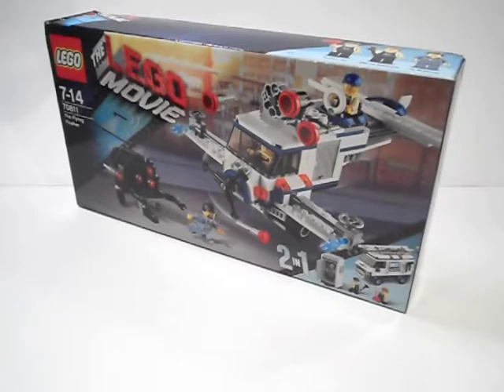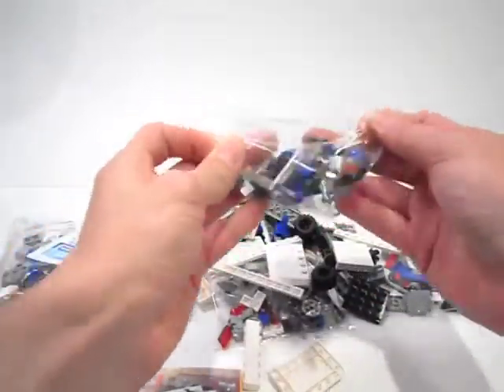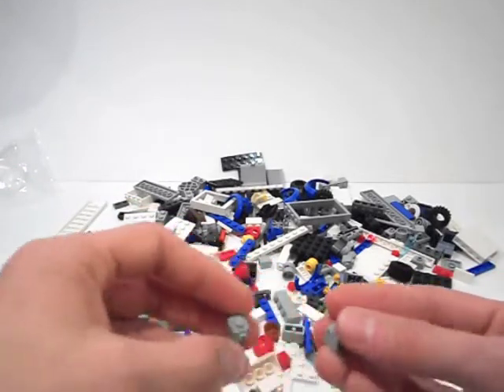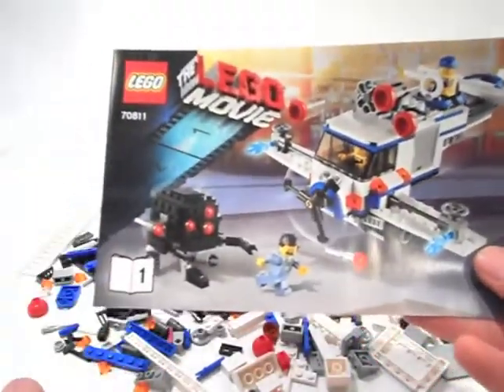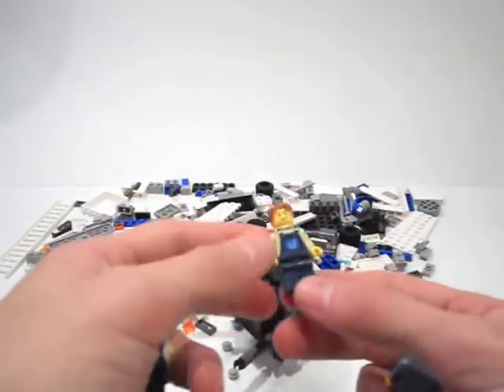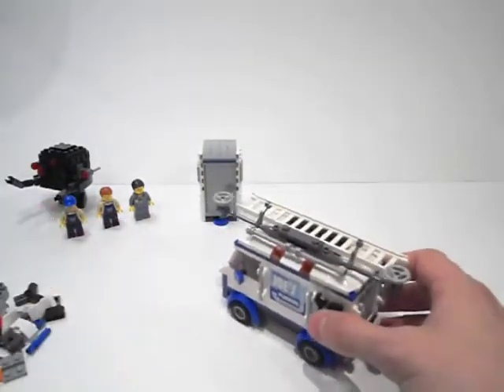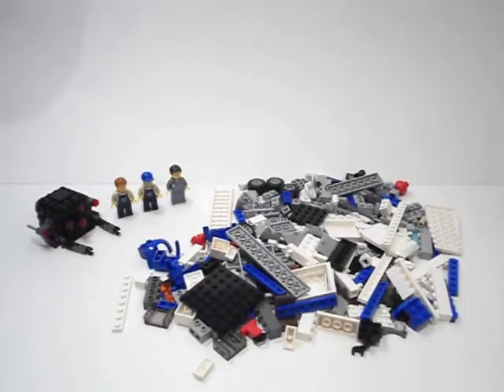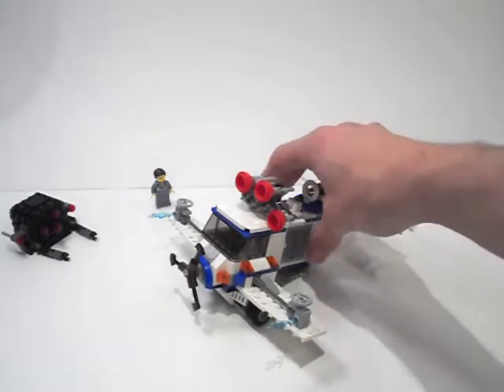Set Review: 70811 The Flying Flusher (The LEGO Movie 2014)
Review of LEGO set 70811 The Flying Flusher by BZPower Forum Assistant Nuju Metru.

"The Flying Flusher" seizes the 2-in-1 concept that I first looked at and appreciated in "Castle Cavalry" and takes it to a superior place. The creative model - the toilet plane - isn't just a gesture towards imagination: it's a victory of imagination, a unique and whimsical concept realized with elegance and humor that I didn't expect for a model wrought from something else's parts. The plumber van and Port-a-Potty are well-made models, admittedly, but unlike in "Castle Cavalry," it's the unexpected model that takes the cake here. The 2-in-1 capability only enhances the attractiveness of the product.